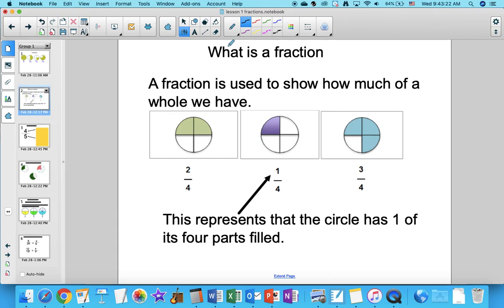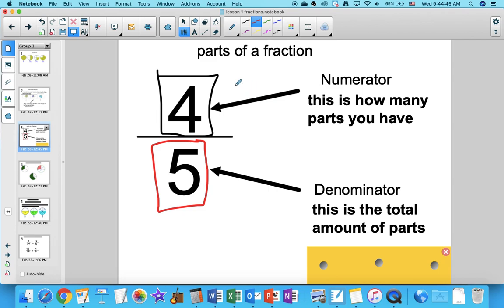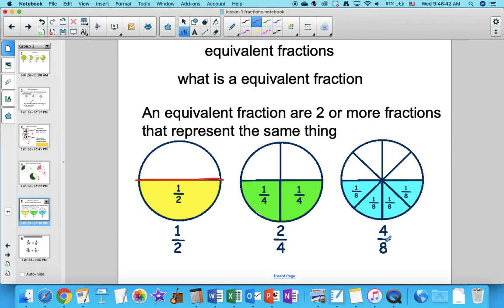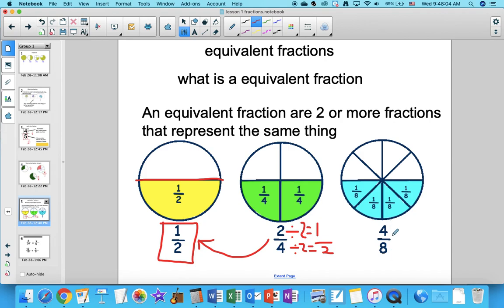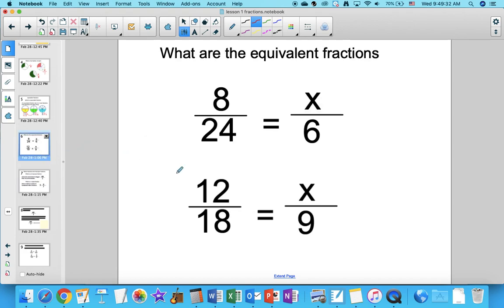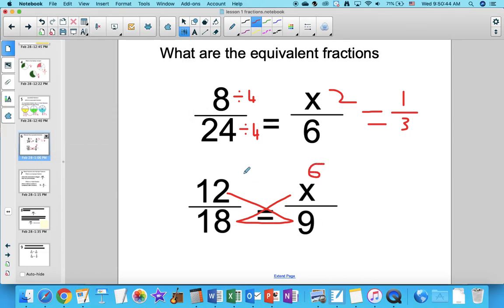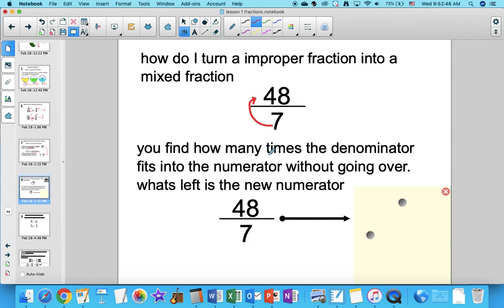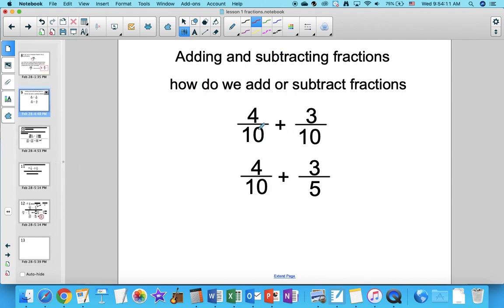lesson 1 fractions1